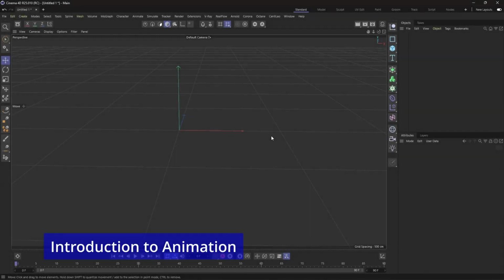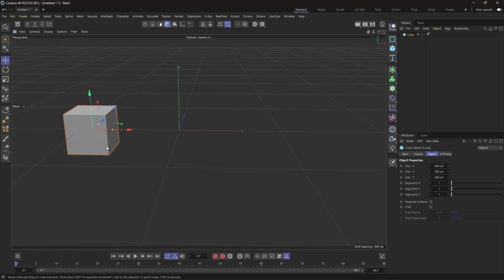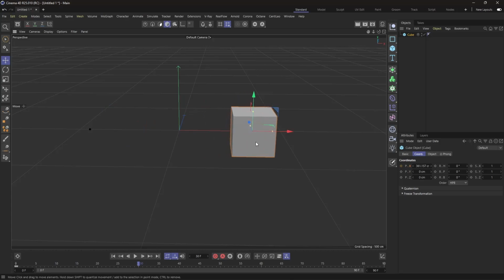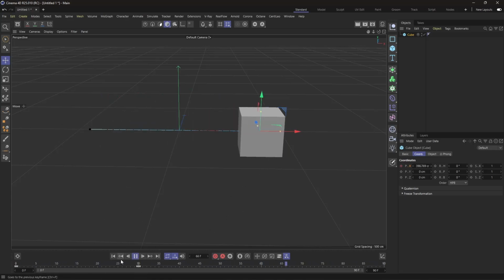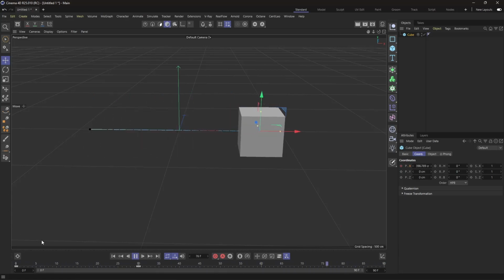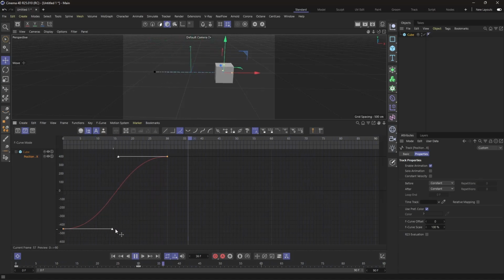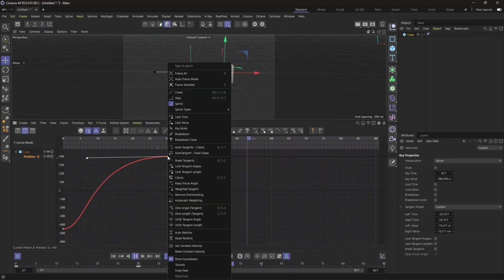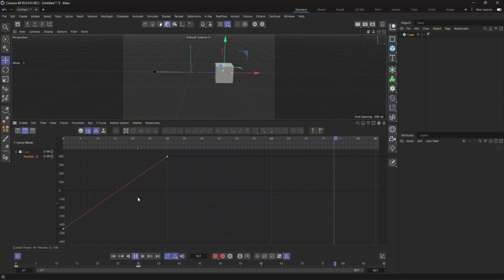29 introduction to animation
Welcome to this cinema 4D tutorial! in today's video, we'll walk you through the introduction to animation in cinema 4D. Whether you're a beginner or looking to level up your skills, this tutorial is packed with useful tips, tricks, and techniques to help you master cinema 4D and enhance your 3D projects.